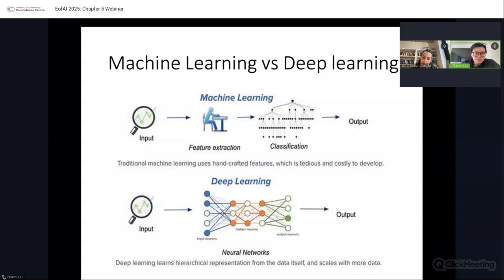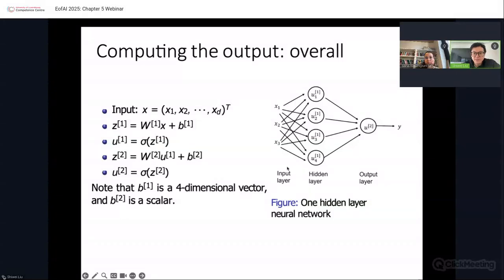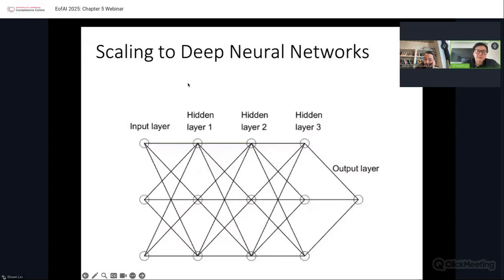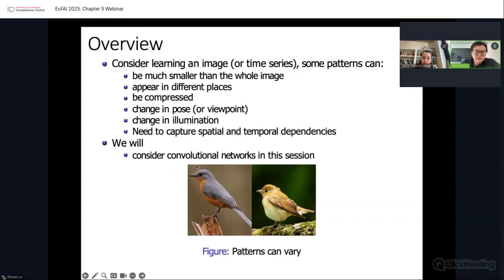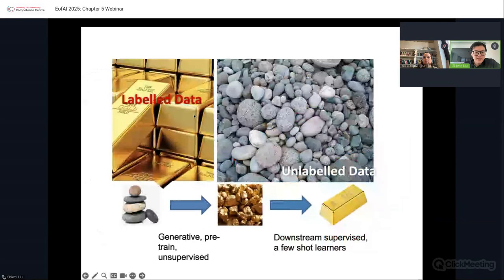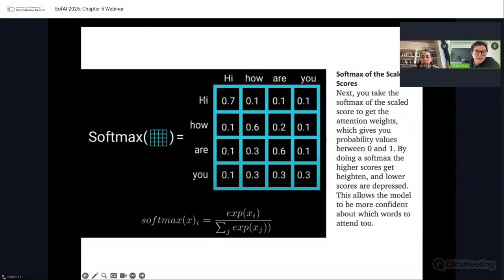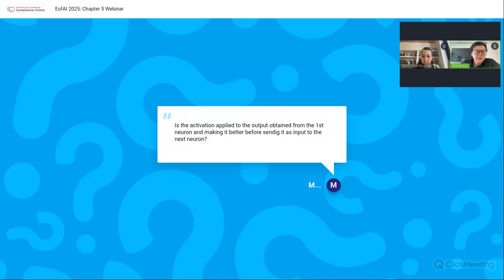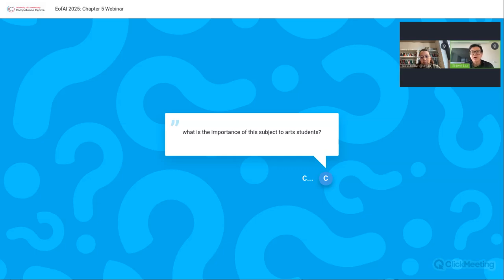2025 03 04 - EofAI 2025 - Chapter 5 Webinar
In this session, we will uncover neural networks, inspired by biological processes, are grounded in mathematical principles that enable them to learn from data. Their training involves techniques such as backpropagation and gradient descent, with strategies like regularization to prevent overfitting. Advanced architectures, including Convolutional Neural Networks (CNNs) for image processing and Recurrent Neural Networks (RNNs) with Long Short-Term Memory (LSTM) units for sequential data, have expanded AI’s capabilities. Large language models, such as GPT-4, and its capabilities. Generative models, including Generative Adversarial Networks (GANs) and Variational Autoencoders (VAEs), power creative applications like DALL-E for image generation. Current developments in AI focus on multimodal systems that integrate text, image, and audio data, as well as the widespread adoption of transformer models across various domains. Additionally, AI-driven educational innovations, such as speech recognition and language tutoring systems, are reshaping learning experiences.